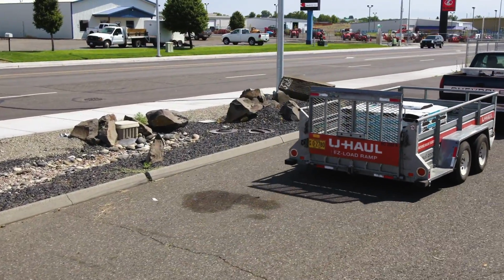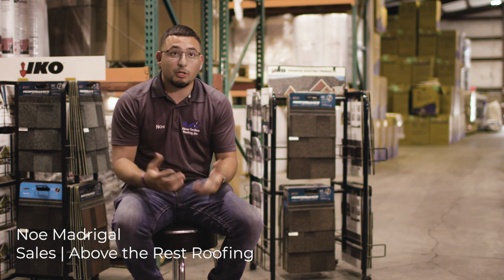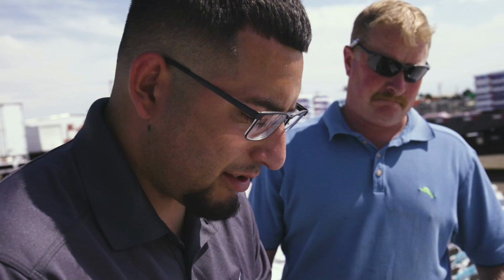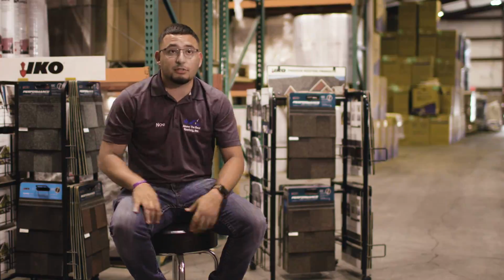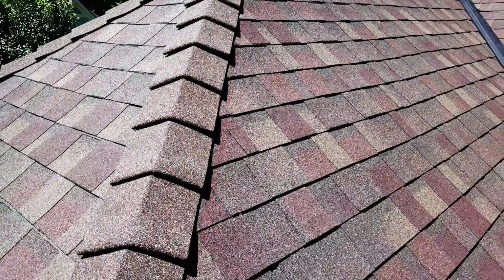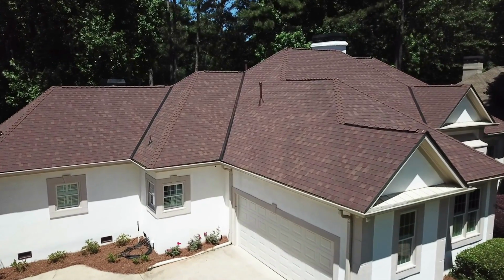Customer Care Elevated - MacArthur and Above the Rest Roofing Testimonial - IKO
In this video Jay Babbitt, Branch Manager at MacArthur Building Materials in Pasco, WA talks about the company's distribution process and their relationship with IKO. Jay describes IKO as a business partner that stands by its products so anytime they have to deal with an issue they know that they will not have to worry about it.

Jay describes how offering the Dynasty line of shingles to their customers providing them with an opportunity to reach out to new customers and offer them a product that they hadn't roofed with before. According to Jay, the Dynasty shingle line matches very well quality-wise and price-wise with the needs of these new customers.

Jay mentions that some of their customers target various tiers of homeowners as well as new construction, while other customers are always chasing a little bit higher. Those contractors match well with the Dynasty line as its tangible feel in the material and long-term viability allows for an easier sell to homeowners.

Noe Madrigal, Salesperson at Above the Rest Roofing explains why his company purchases roofing materials from MacArthur Building Materials. Noe says that the Dynasty shingle's ArmourZone, weight, granules and color options allow him to confidently go to a customer's home and offer them sixteen color options to choose from.

Jay explains that as a Distributor of roofing products, they are the middle child in a three-step process and that's it's important for them to know that anytime they're working with their own customers, their suppliers have their interests at heart.